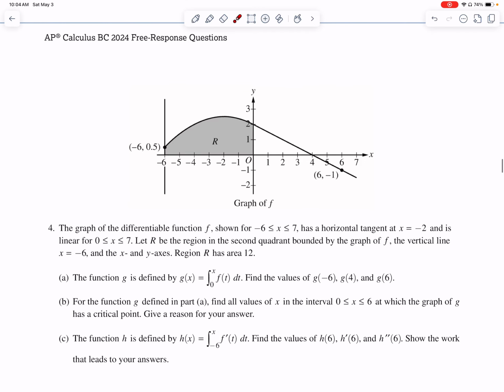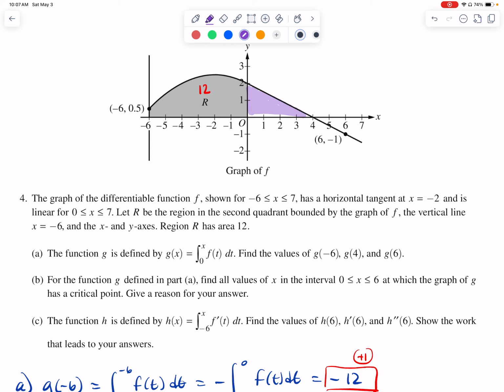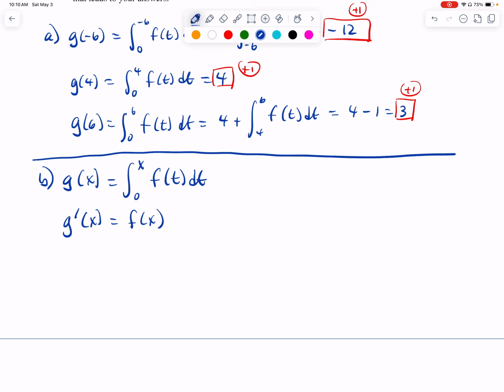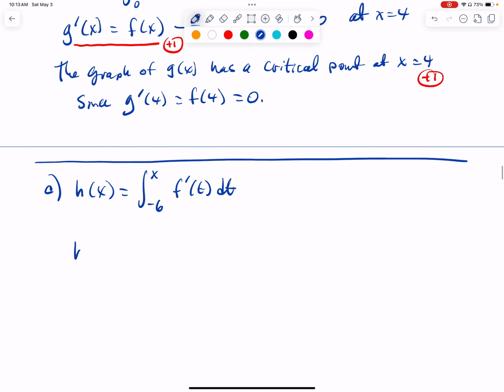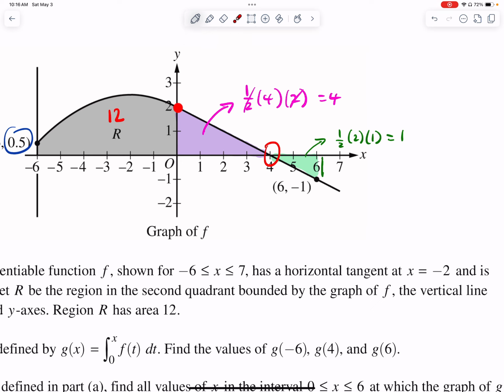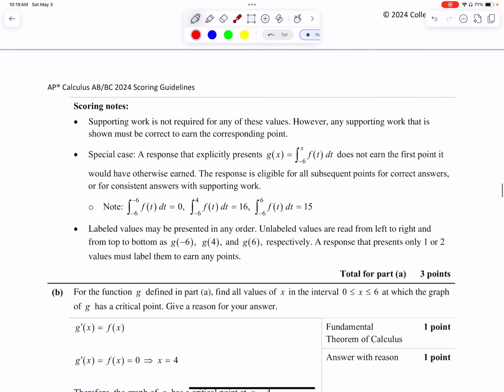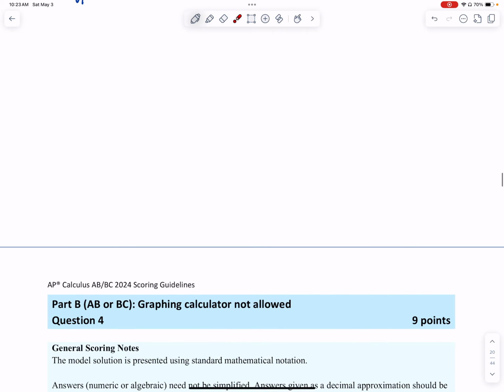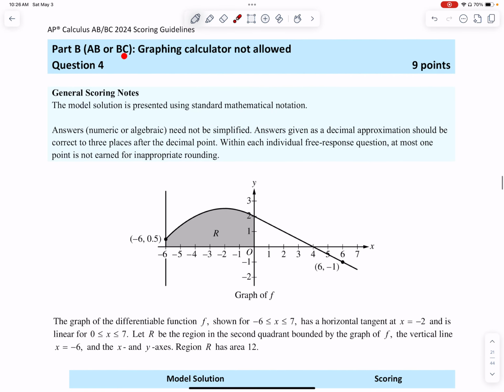AP Calc BC FRQ 2024: Q4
00:00 Introduction
00:49 Part (a)
05:04 Part (b)
08:14 Part (c)
14:56 Scoring Guideline